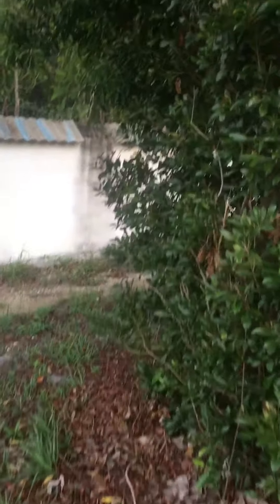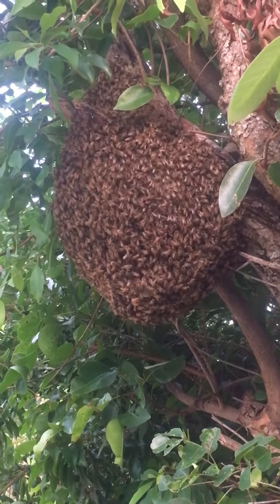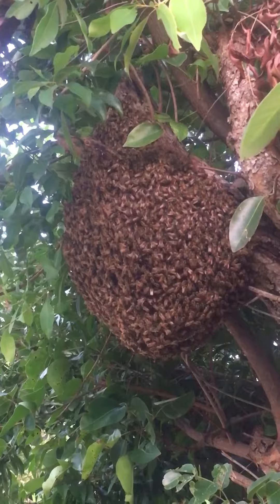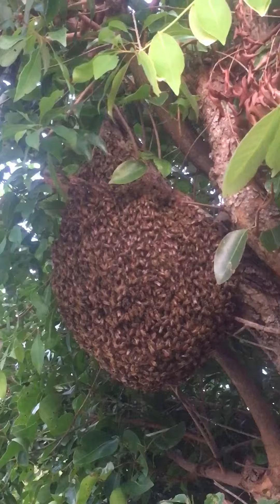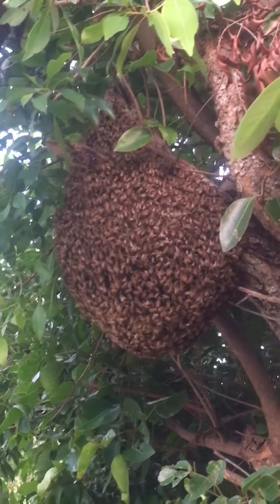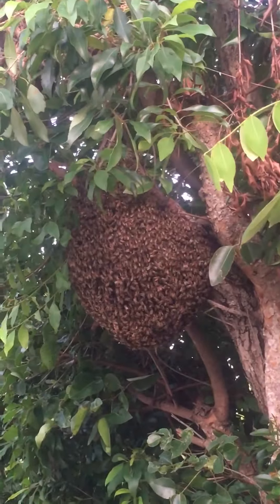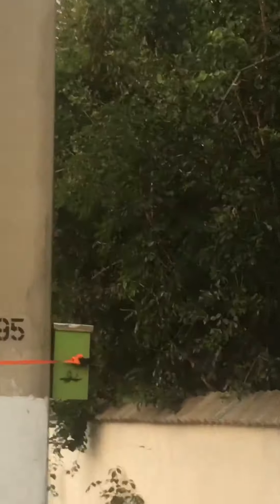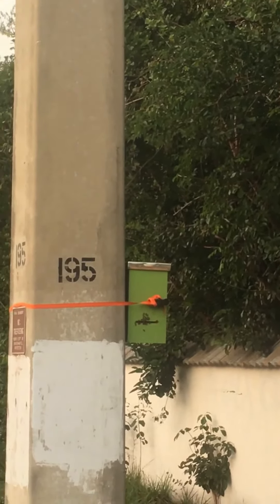2 fer...Open air colony and a swarm trap :-)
Checking on my traps and I run across an open air colony in the vicinity of one of my traps ...don't think that the swarm in the trap came from this open air  colony...word is that there is a beeyard about a half a mile away down a private driveway with 40+ hives so I feel like the swarms are originating out of there... This is the fourth trap that I filled in this general area.